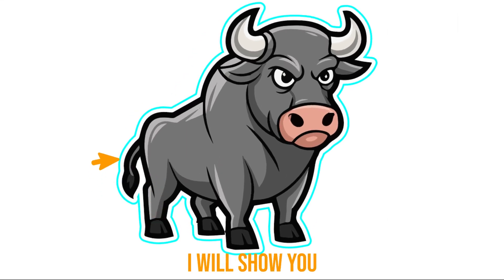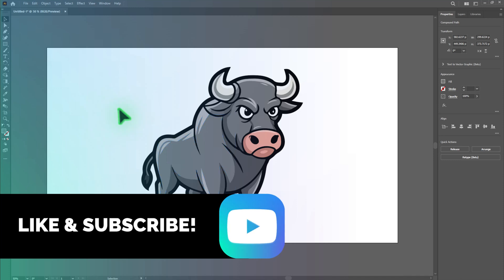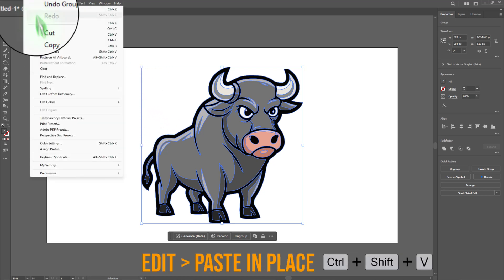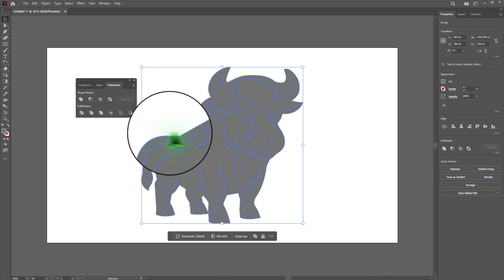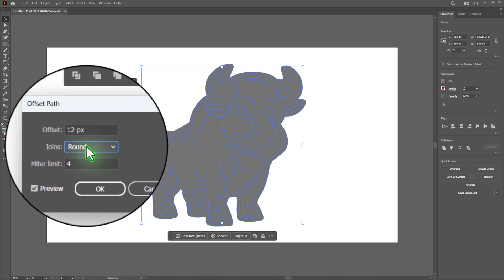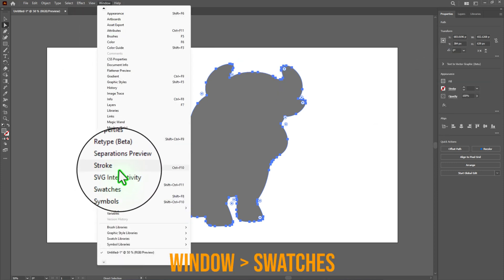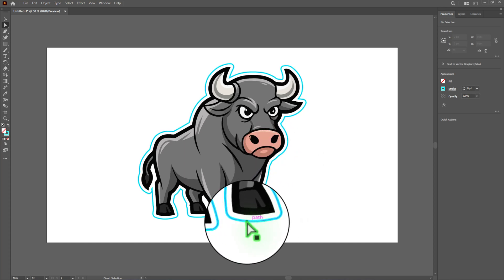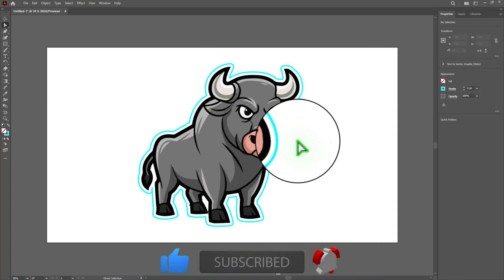How to Make Dieline in Illustrator - Create Die Cut Lines for Stickers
Learn how to make dieline in Illustrator. You will also learn how to create die cut lines for stickers. This method ensures that when you send your project files to a printing company, they will cut your design accurately, giving you the exact result you want.